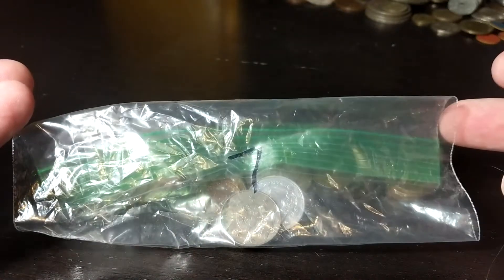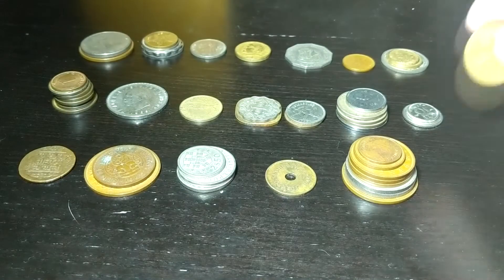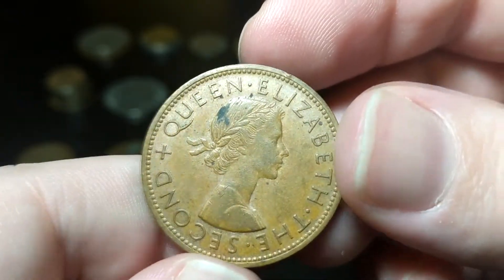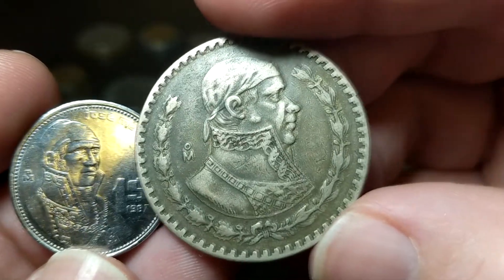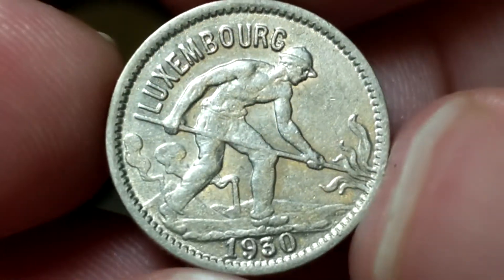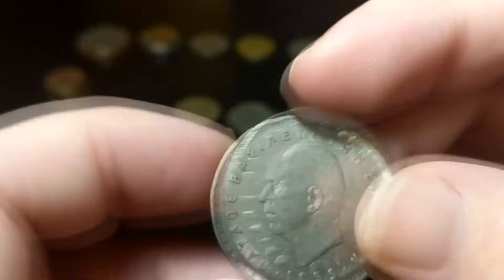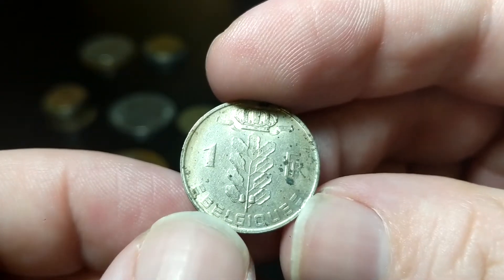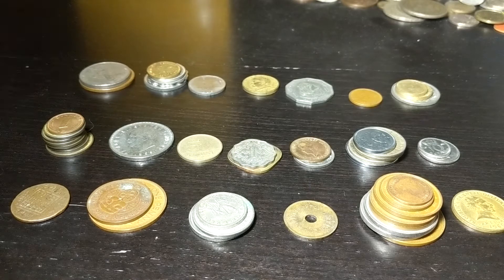Good Things Come in Threes - 10 lb Coin Bag Hunt #7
Good things come in threes! Now what did I find 3 of?